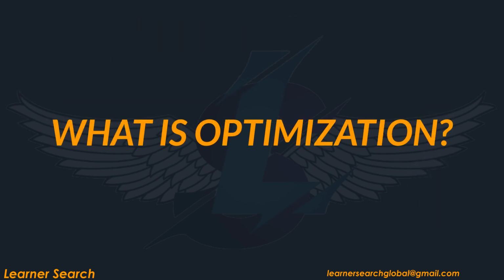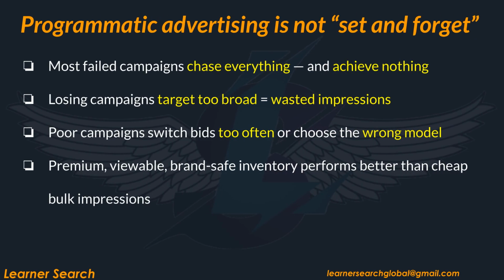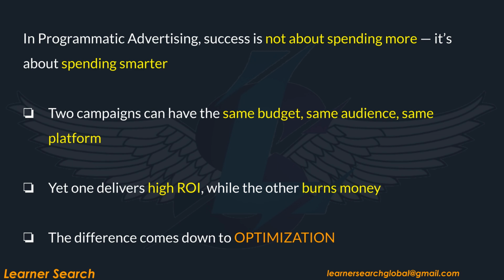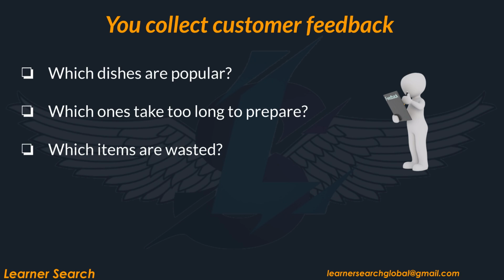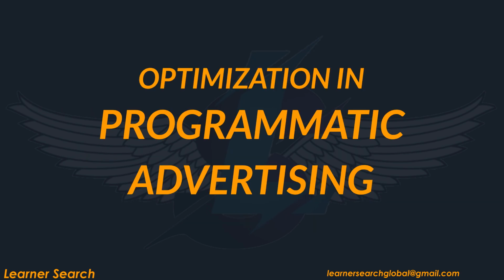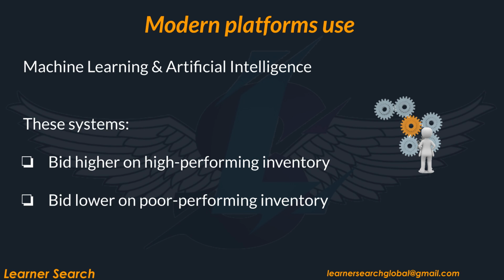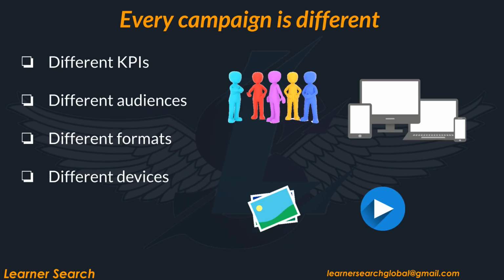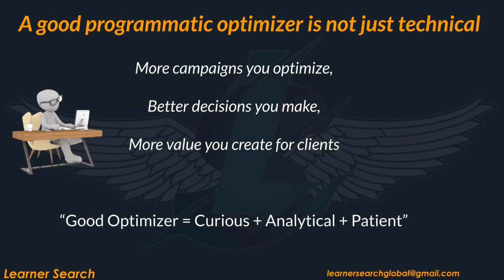1. Optimization Basics | Programmatic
Programmatic optimization is the backbone of successful digital advertising.

In this video, we explain:

What optimization really means

Why optimization is critical in programmatic advertising

How campaign managers improve performance using data

Real-life examples to simplify complex concepts

This video is perfect for:
✔ Beginners in programmatic advertising
✔ DSP traders & campaign managers

This is Video 1 in our series:
🎯 Programmatic Optimization – From Basics to Advanced

👉 Next video: Campaign Goals, KPIs & Optimization Foundation